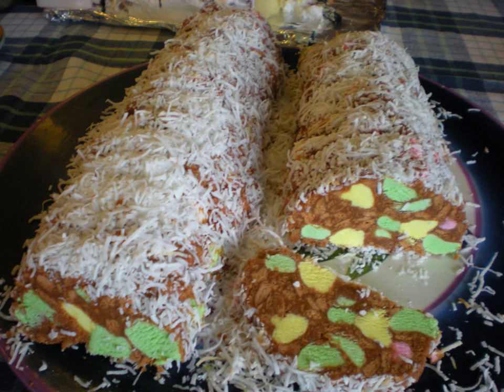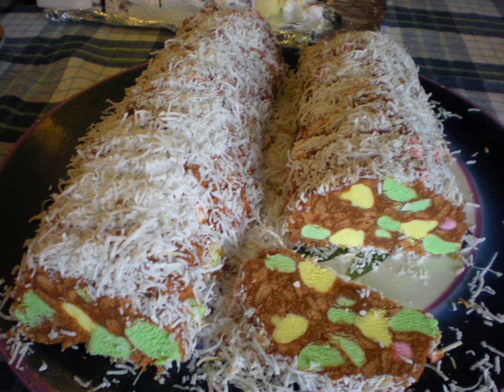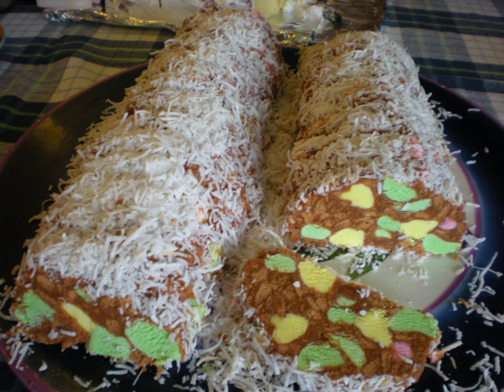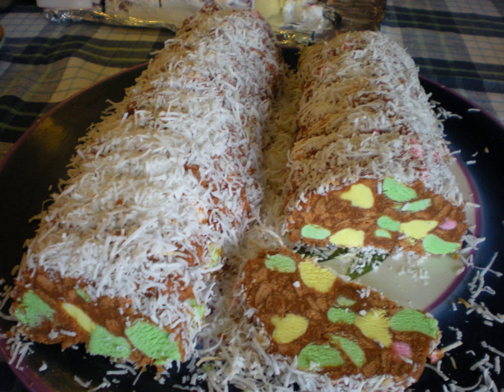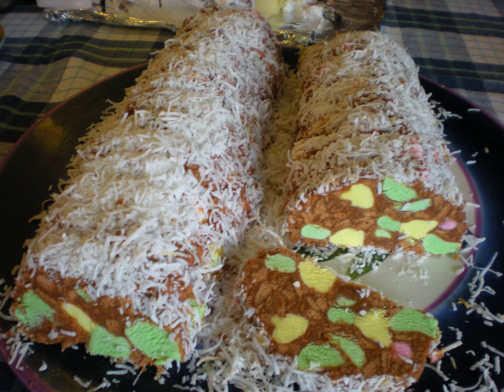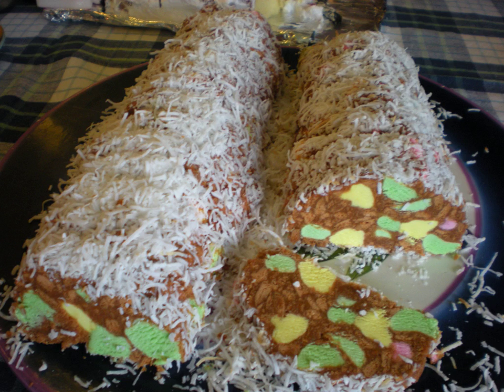Lolly cake | Wikipedia audio article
This is an audio version of the Wikipedia Article:
Lolly cake

00:00:22 undefined
00:01:01 undefined

- Socrates

SUMMARY
A lolly cake or lolly log is a New Zealand cake or confectionery that features "lollies" (candy/sweets/confectionery) as a key ingredient.The exact origins of this cake are not really known. Lolly Cakes are known to have been consumed in the 1940s, but were not commonly available until the 1960s in grocery stores.